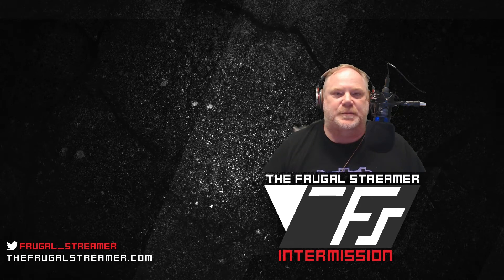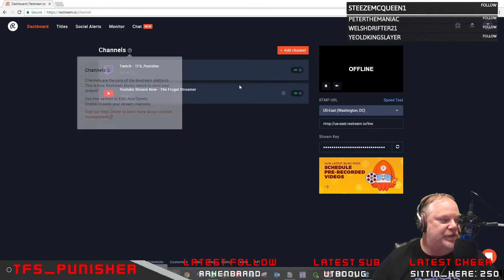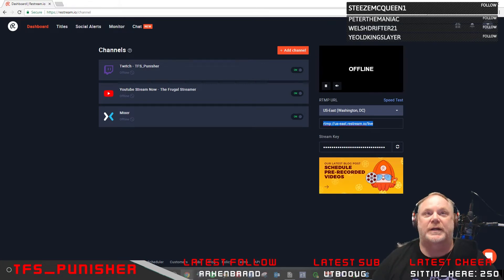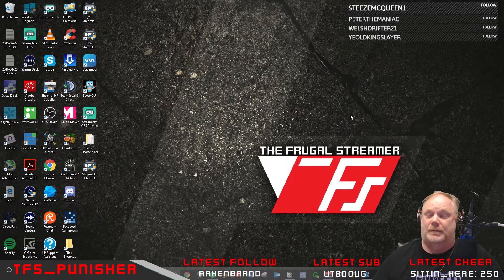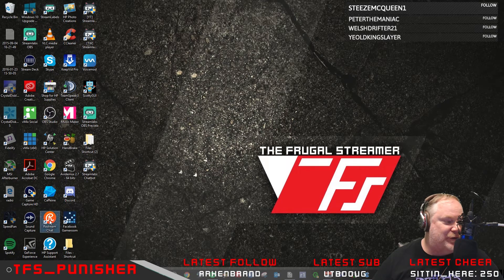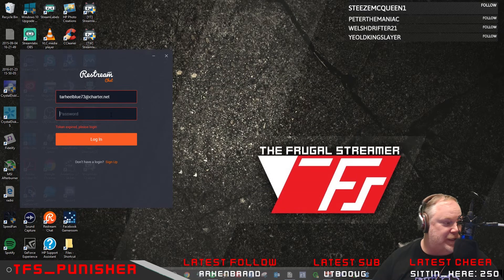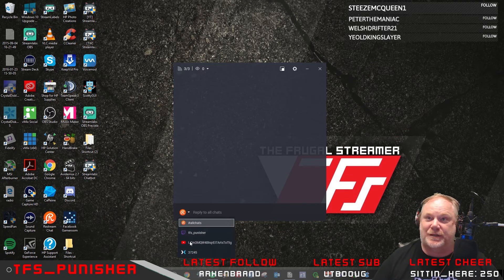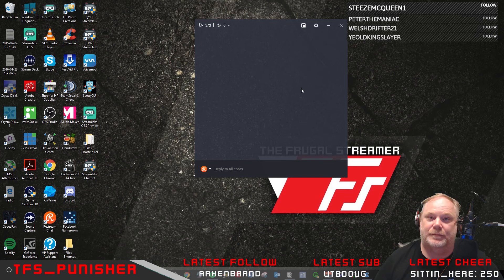Restream.io: Stream to Twitch, Youtube and Mixer at the Same Time.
The video talks about Restream.io, a service that allows you to use OBS or SLOBS to stream to all your streaming networks at the same time using their ingest servers.  I also discuss the chat app and how it helps to integrate all your chats into one convienient app.  If you have questions on how to add it to OBS, click on the card in the video to take you to my guide I made a while back.  The OBS setup is the same for both Studio and SLOBS.

Lastly, this can violate TOS agreements with Twitch, so if you're partnered, I would not recommend this.  For new streamers, you aren't violating anything, so stream to everything you can and get your name out there.